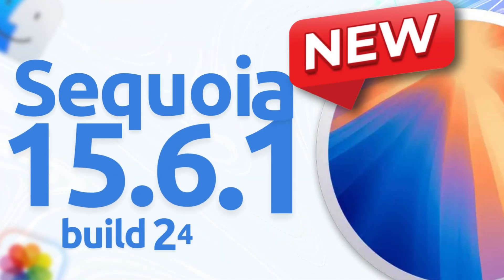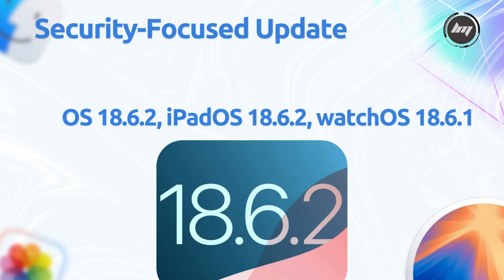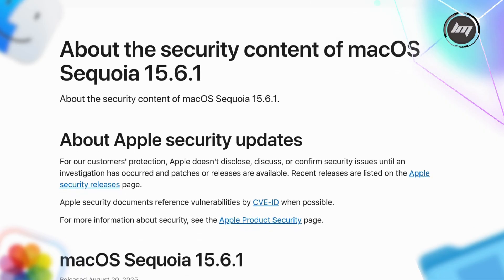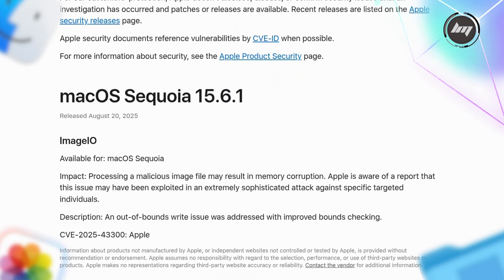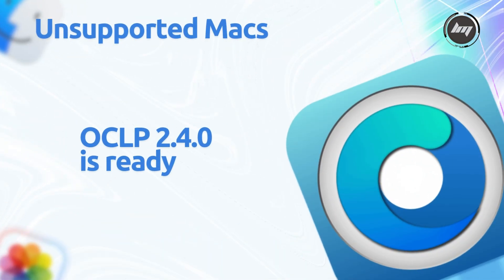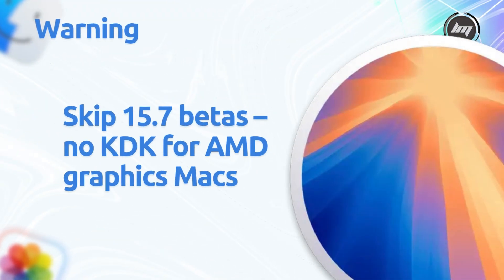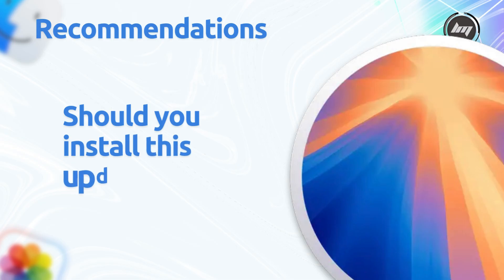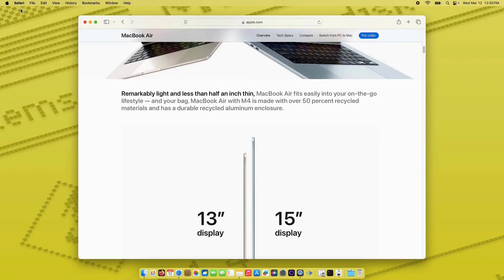Should You Update to macOS Sequoia 15.6.1 Now?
The video covers the latest **sequoia update**, detailing important bug fixes. This **macos update** includes key security improvements. Stay informed to ensure your **mac operating system** is up-to-date and secure with this **helpful tutorial**.